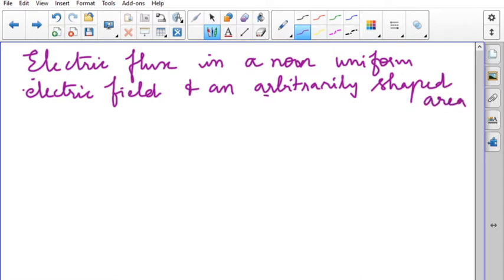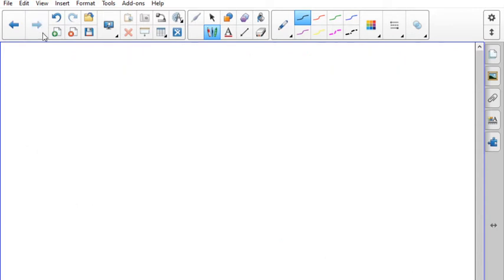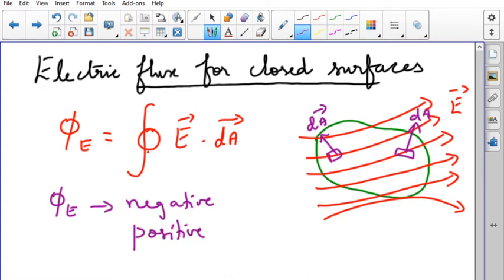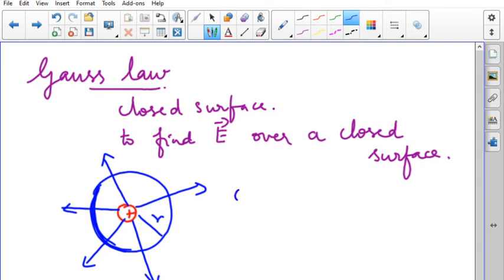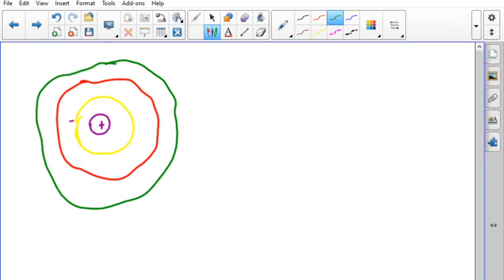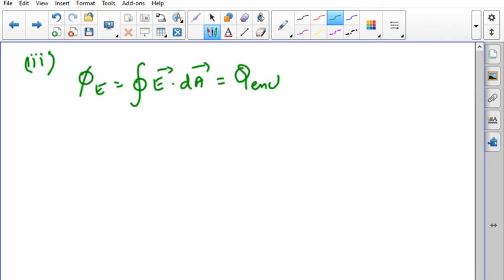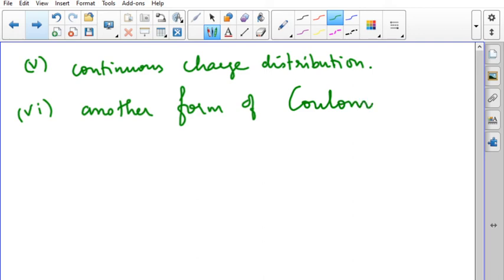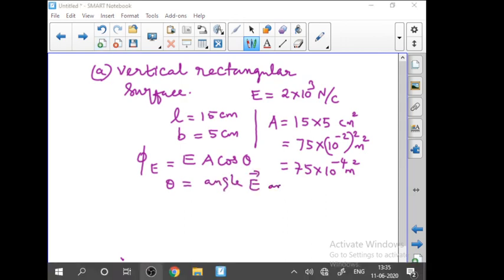12 th phy part 12